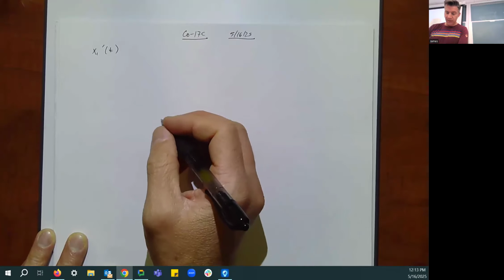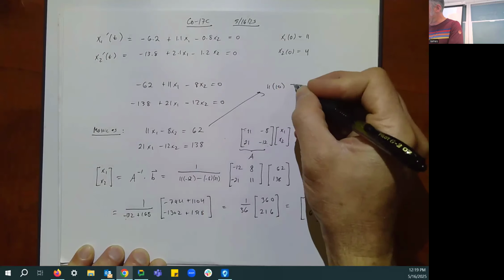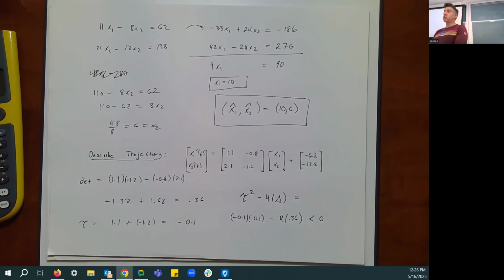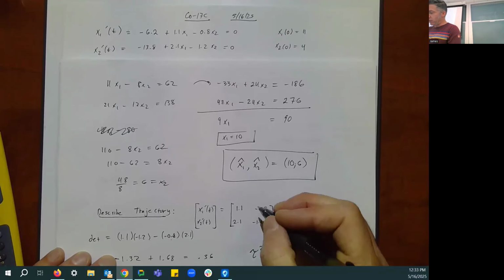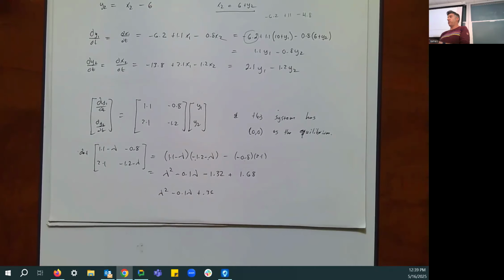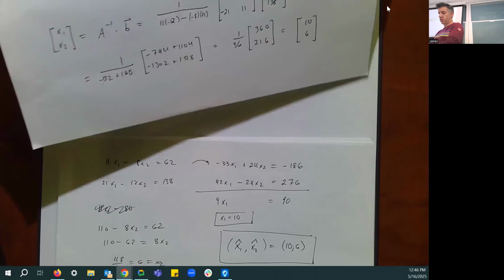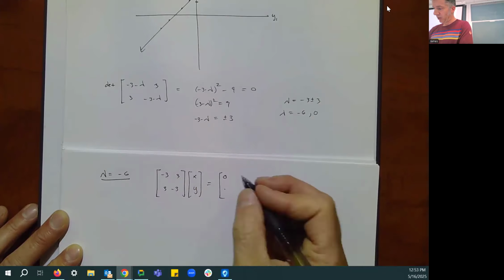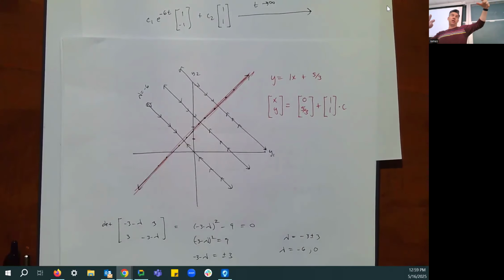Co-17C 5-16-25: HW Problems including a Special Case: When an eigenvalue is zero